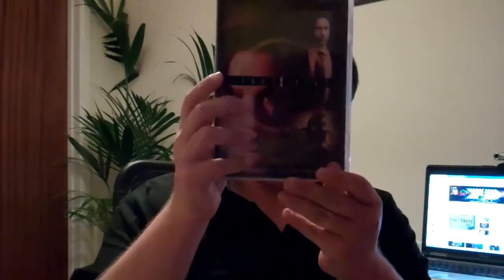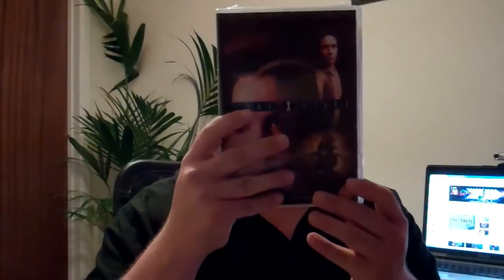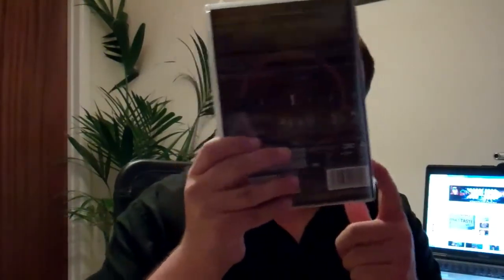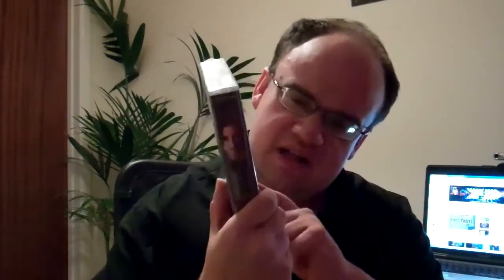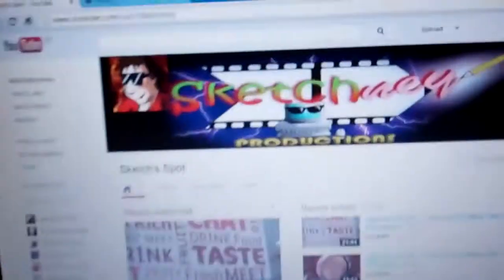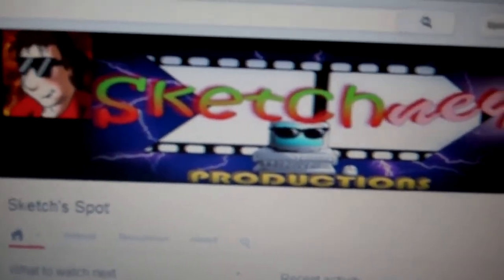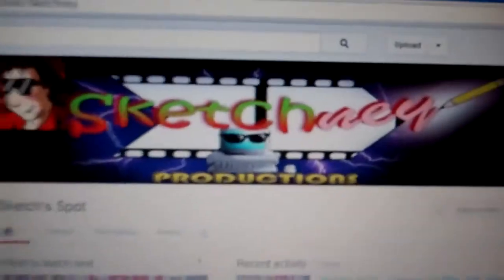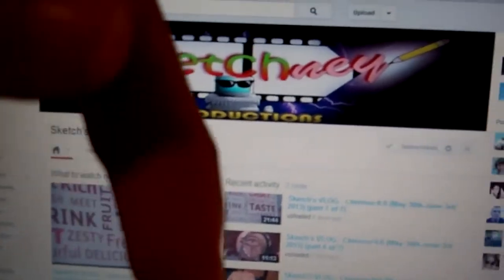Fifth Amazon Update (Plus A Shout-Out)